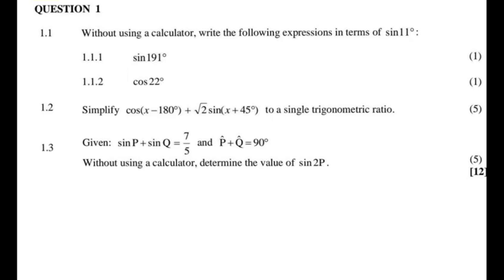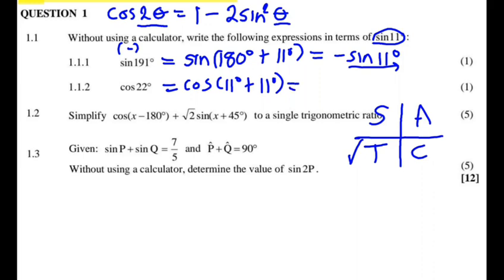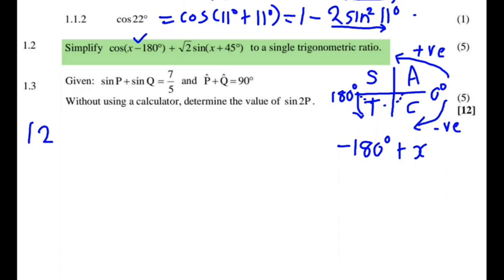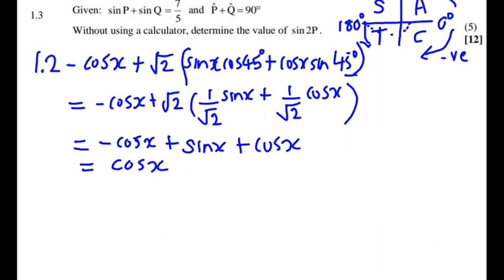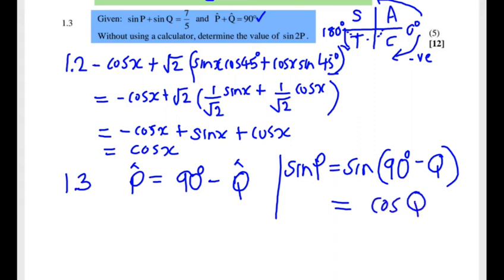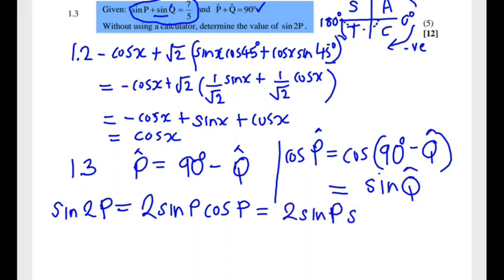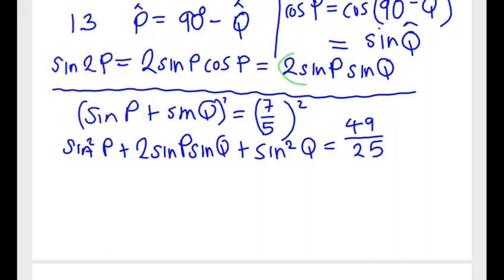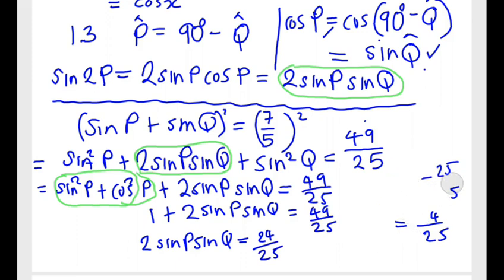Grade 12 Trig Exam practice questions Part 1 - Science In Five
You ready for math exam? Try our Trig exam ready videos to assist with preparation for your exams. Check out our play lists there is alot of useful stuff there.